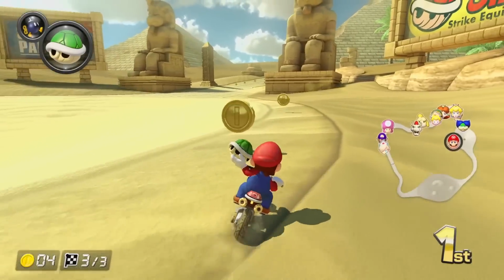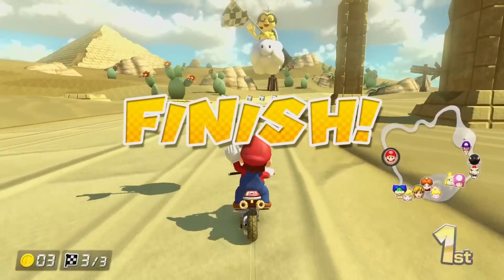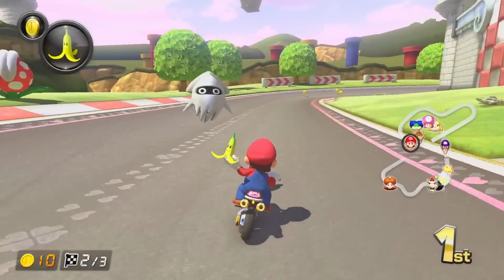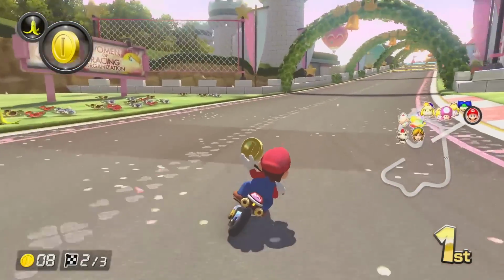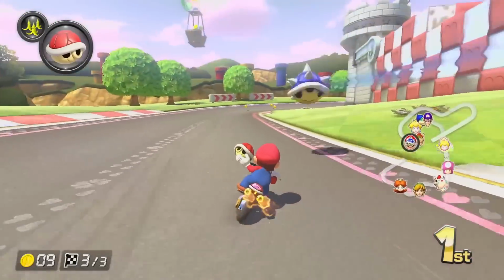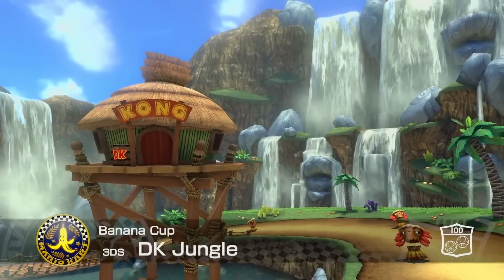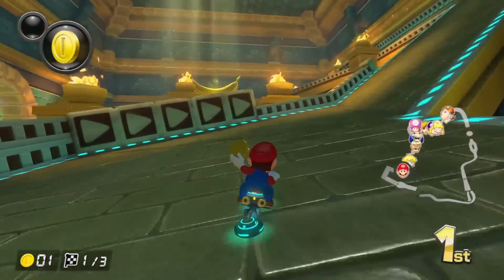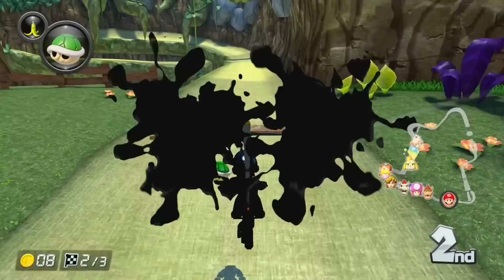Trying to Win 1st in Every Race Mario Kart 8 Deluxe!! (First Time Playing Banana Cup)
Mario Kart 8 Deluxe Nintendo Switch game gameplay, Mario, Bowser, Peach, Yoshi, Mario characters, FIRST TIME EVER PLAYING MARIO KART 8 DELUXE BANANA CUP!! Super Mario Kart full movie playthrough Mario Kart 8 Deluxe on Nintendo Switch gameplay, ZXMany Mario Kart 8 Deluxe playthrough!! Funny Mario, Yoshi, Princess Peach, Bowser, Luigi, and more funny characters like Link from Legend of Zelda and Animal Crossing are in Mario Kart 8, Mario Kart 8 all characters are great, and today we play Mario Kart 8 Deluxe for the first time ever! Fun Nintendo Switch game, cool Nintendo Switch Mario gameplay! Starting at Mushroom Cup and completing races in Mario Kart 8 fun driving and racing game on the Nintendo Switch! Mario Kart Tracks Remade from Mario Kart Wii on the Nintendo Wii, Mario Kart DS, Mario Kart GBA, and more Mario Kart!!

TIMESTAMPS: